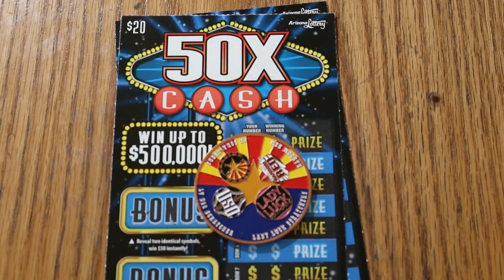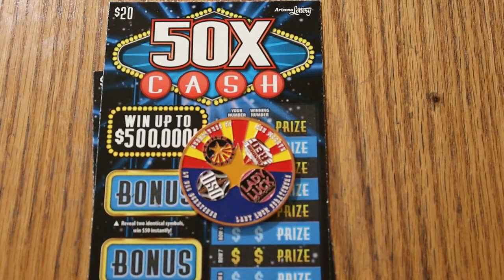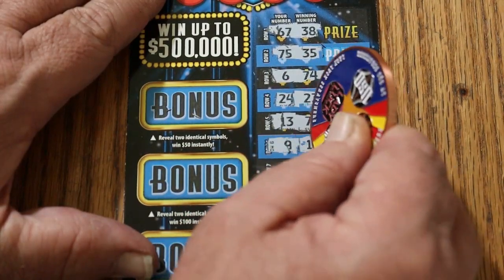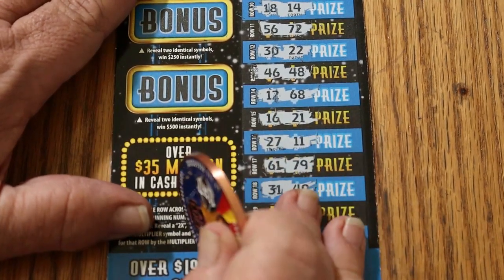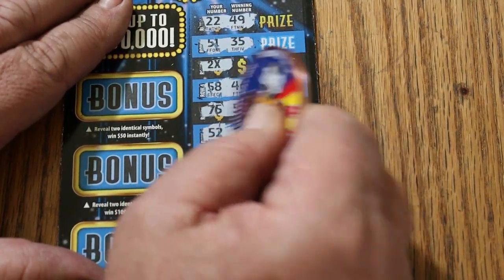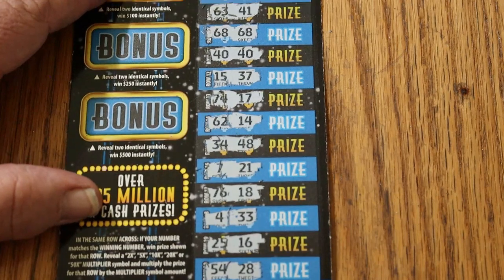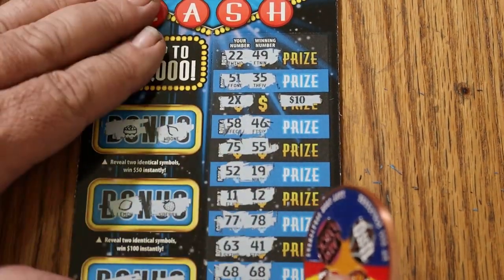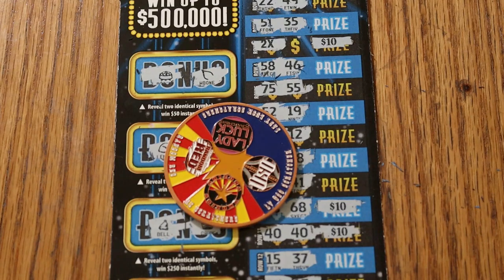A Pair Of $20 💥50X CASH💥🙂